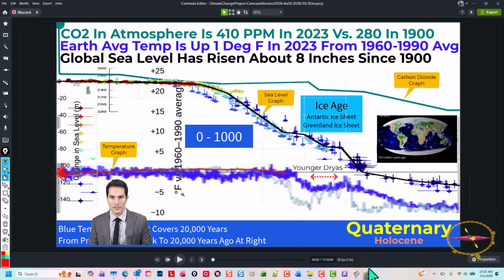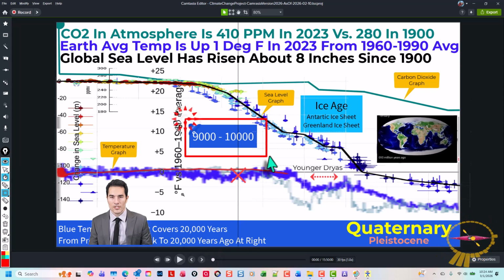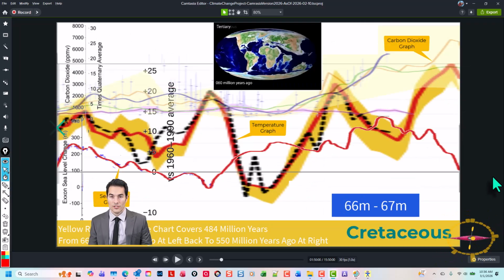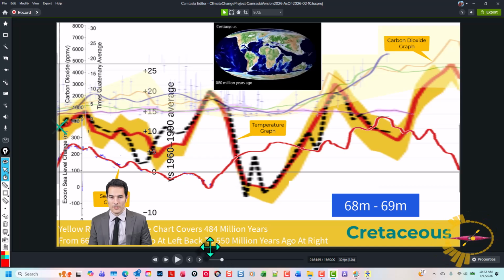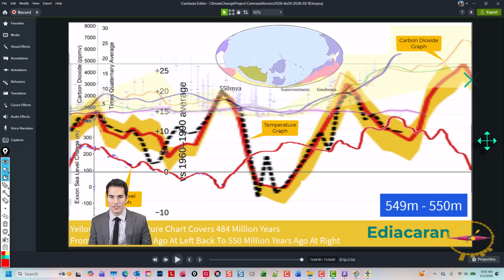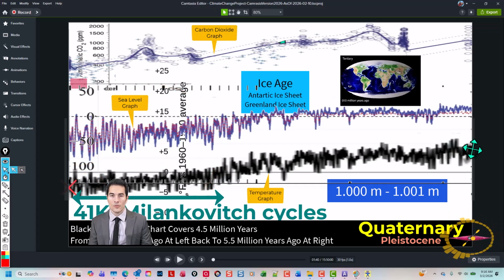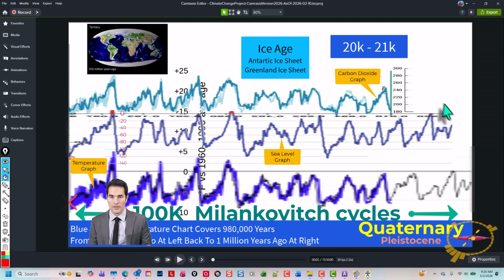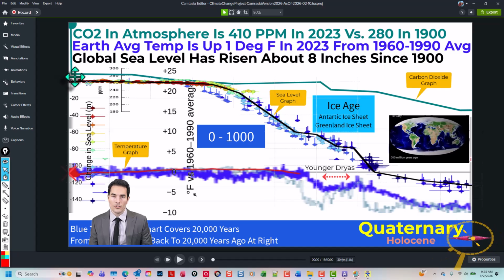77 Earth Climate History Quick Overview 550 MYA To Present 2026 03 02 BL